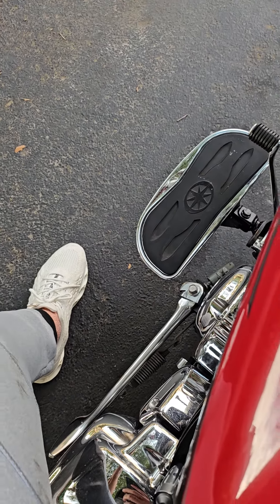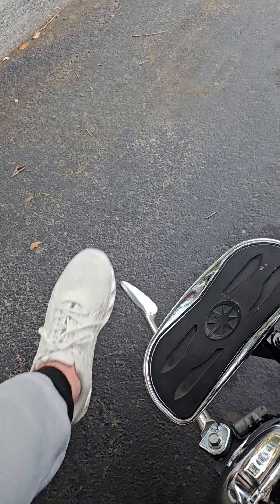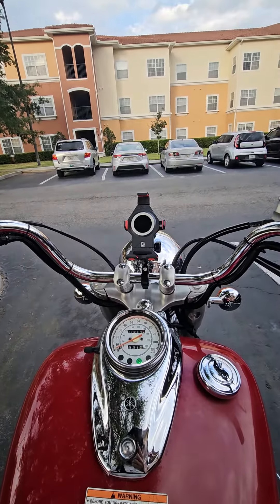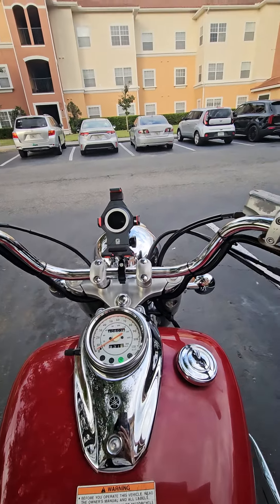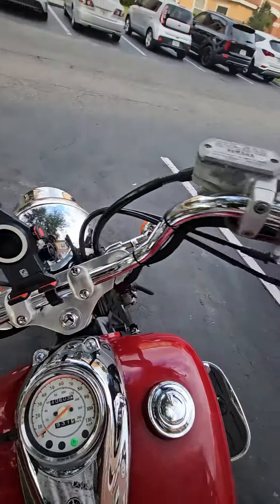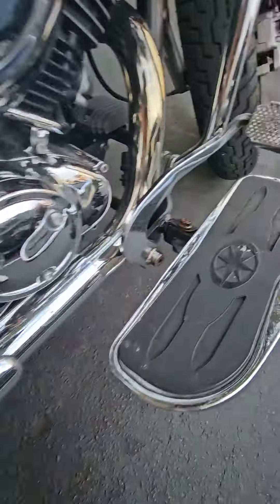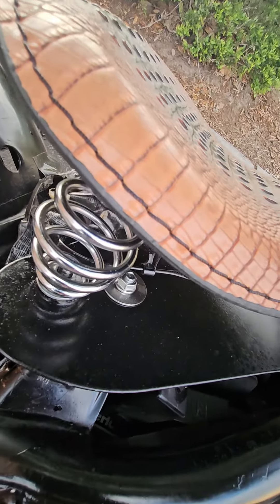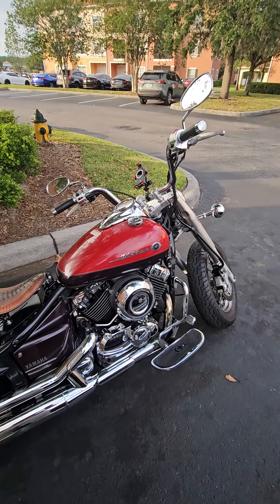I learned how to conveniently and properly use my motorcycle kickstand.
As I celebrate my one-year anniversary of riding this beauty, join me as I explore the roads, learn new tips and tricks, and document my adventures. Today, I discovered the importance of properly using the kickstand, and I'm excited to share what I've learned with you.  Whether you're a seasoned rider or just starting out, there's always something new to discover on the road.